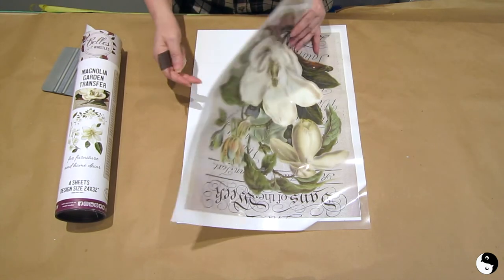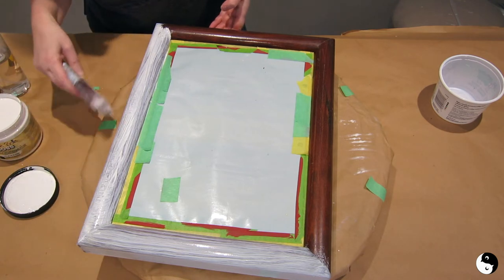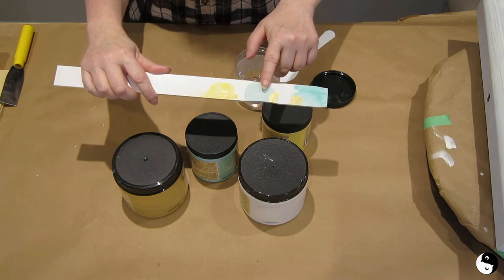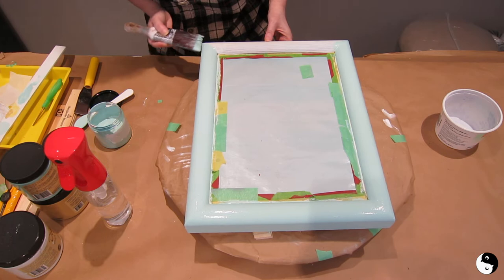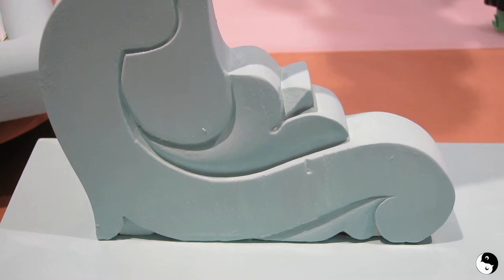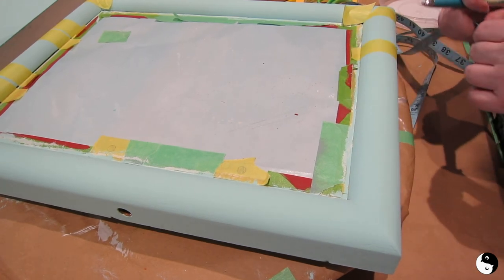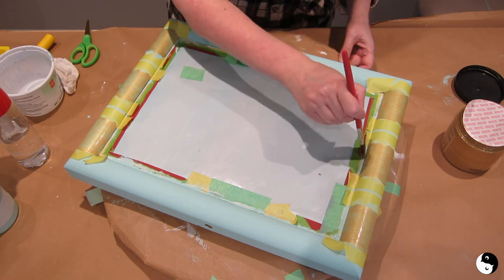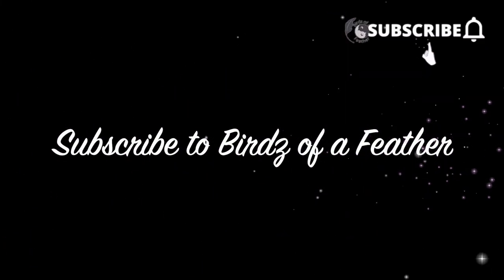Mirror Makeover DIY | Collab with Tea and Forget-Me-Nots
We've nicknamed this vintage mirror 'the mullet' mirror because it's business in the front and party in the back!

Music Acoustic Breeze, Hip Jazz, Straight, the Lounge, Funky Suspense, Happiness, Adventure